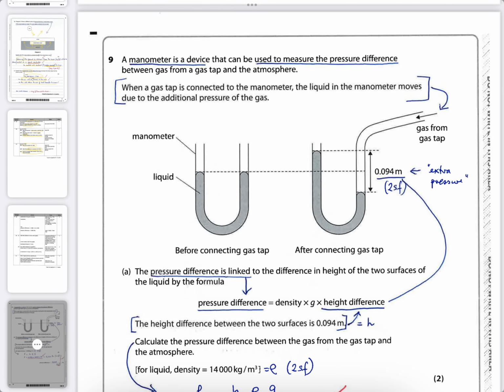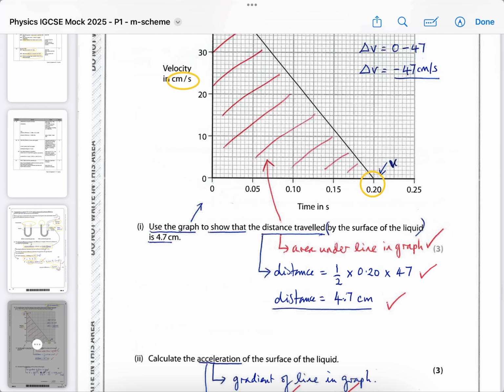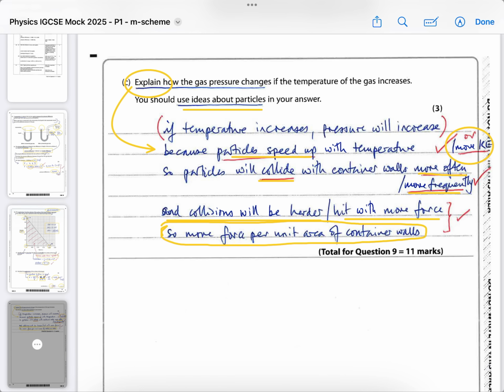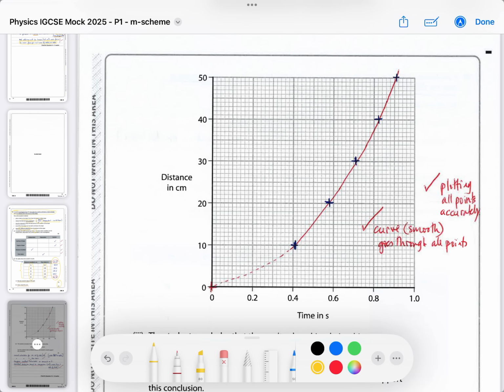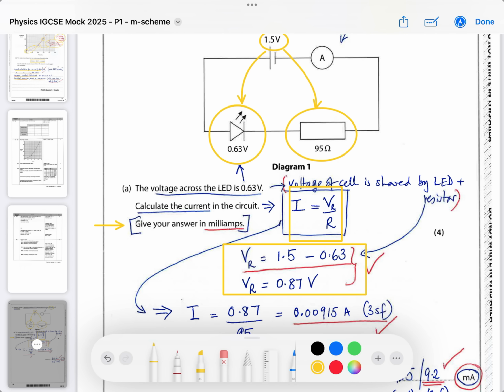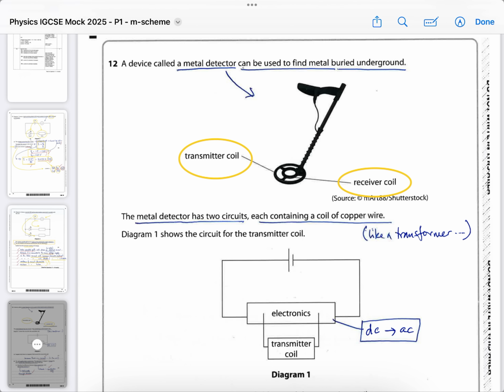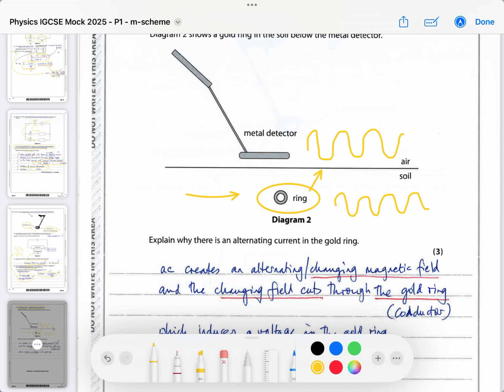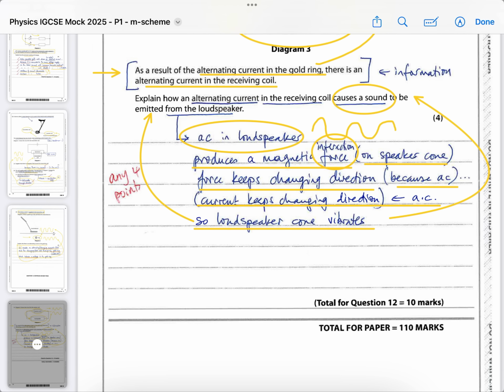Physics IGCSE Edexcel Paper 1P Jun23 Part 4: Q9-12 (Topics 1, 2, 5 & 6)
This video talks you through my model answers to this modified IGCSE physics paper 1, used in June 2023 (questions 9-12). The paper covers the content in the Physics IGCSE specification for topics 1-6 (question 2 has been removed for the purpose of this run through but the mark-scheme is included for the removed question which was on Astrophysics).

Paper 2 will be covered in follow up videos by next week so watch this space.

As I talk you through each question in turn, I also revise certain key concepts of the syllabus. You can use my videos to improve the way you communicate your answers, to maximise your chances of getting the highest grades. After trying the exam yourself, go through your answers again to improve the clarity of your answers, using my video explanations.

Focus on the questions you need most help with.

The more followers I have, the more videos I will make.